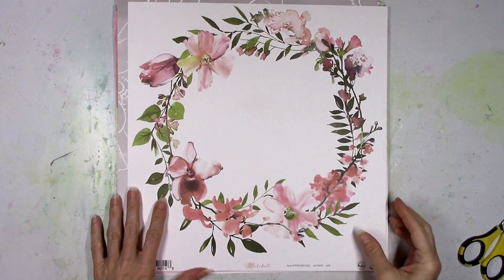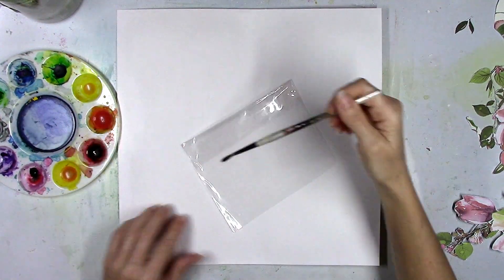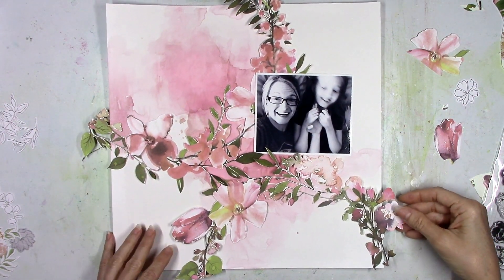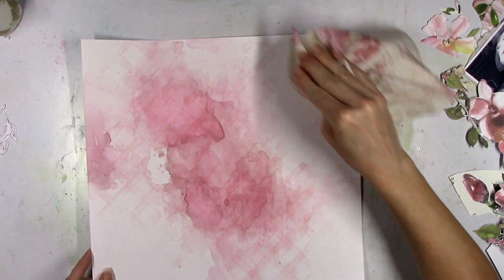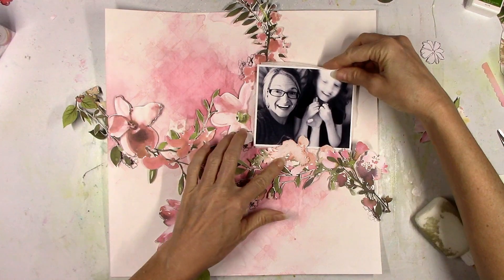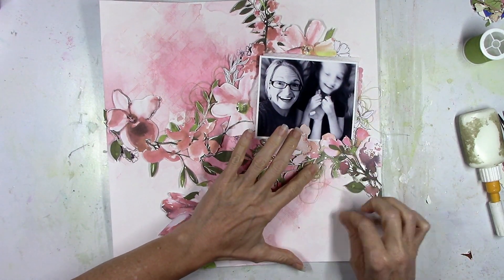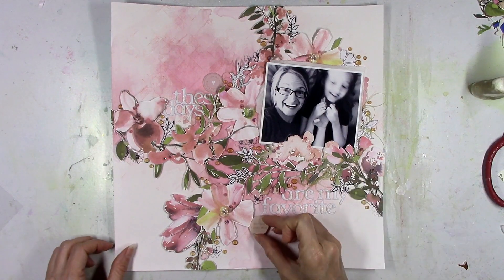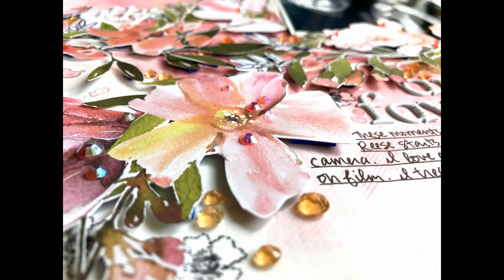Mixed Media & Fussy Cutting with Missy Whidden